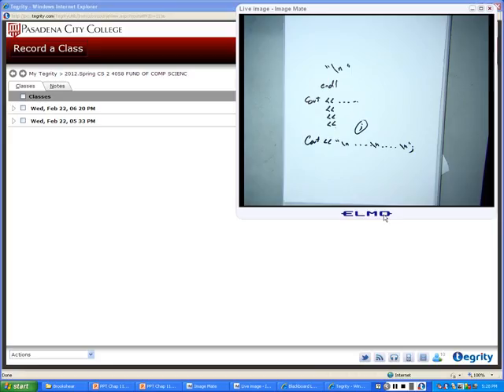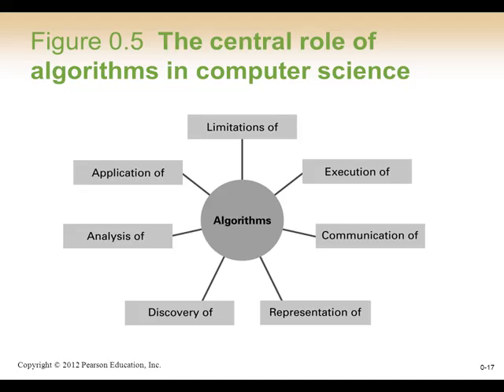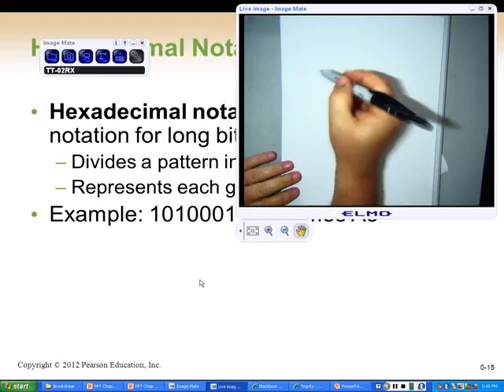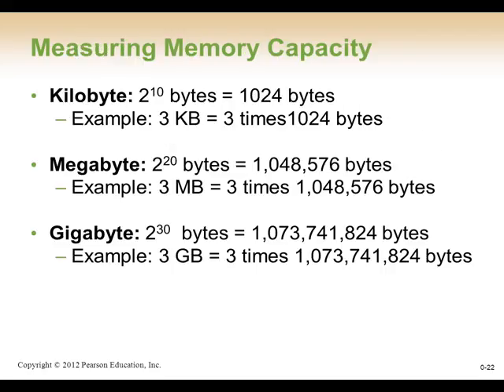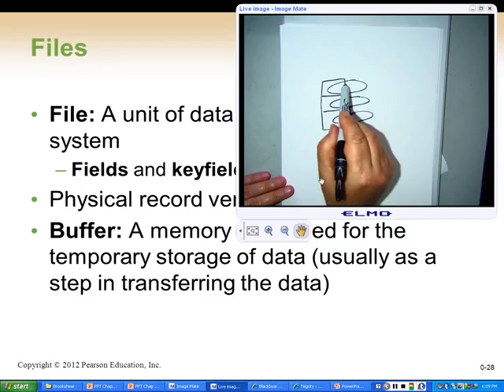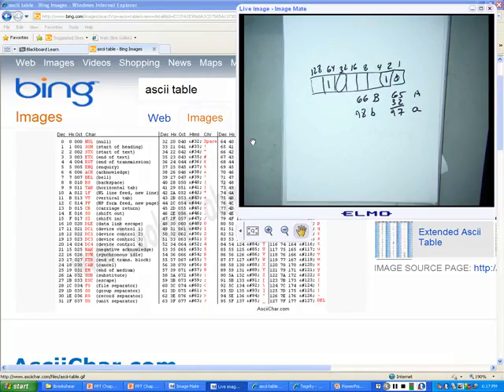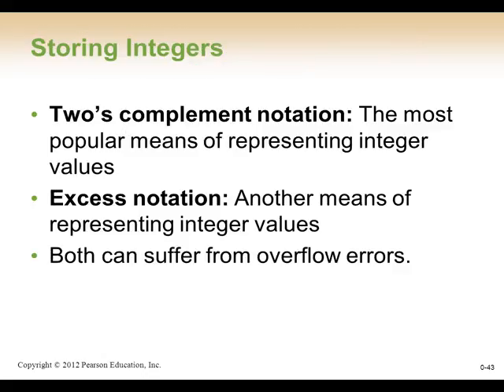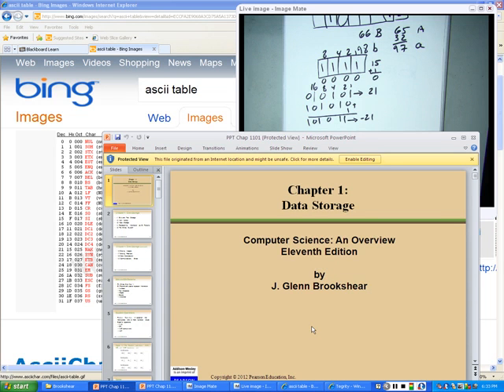Mon, Feb 27, 05 25 PM